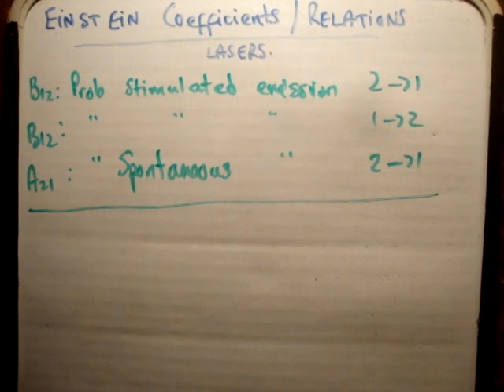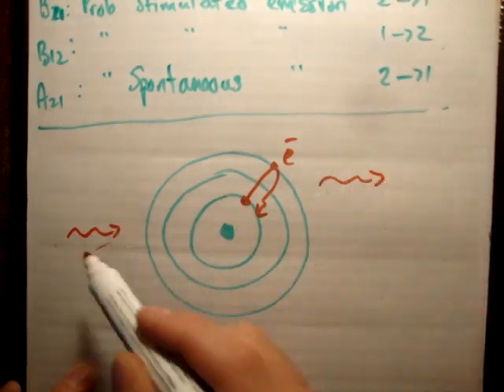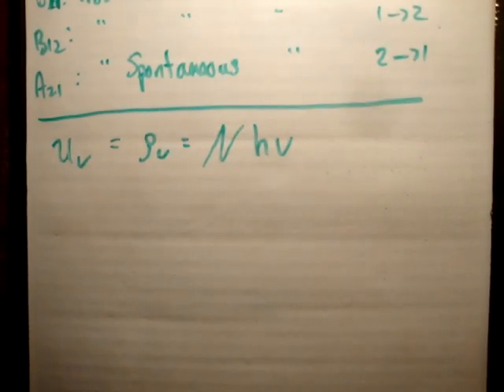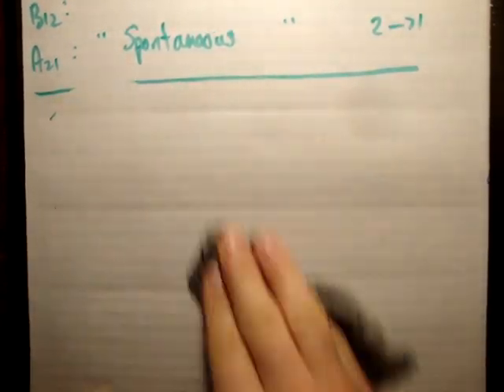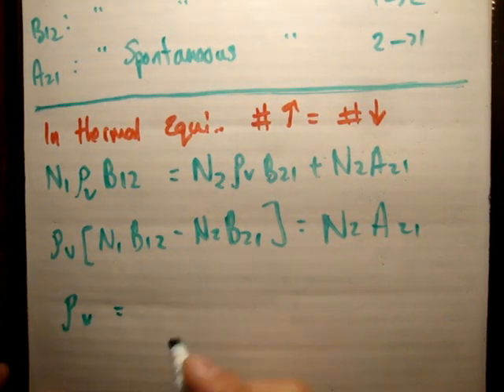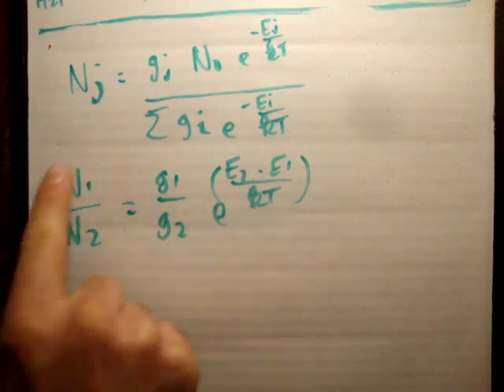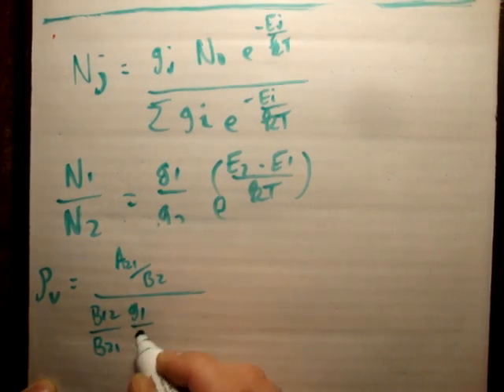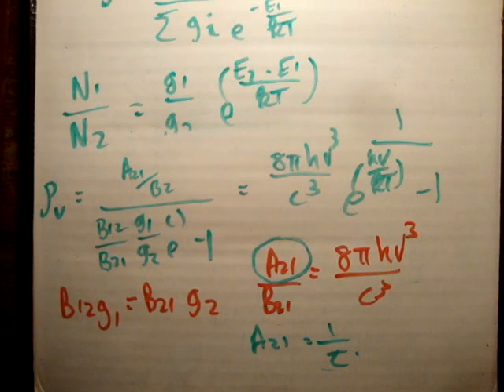Quantum Statistics 55 : Einstein Laser Coefficients Absorption and Emission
In this video I prove the einstein co-efficients which predicted or implied the laser which was discovered a few decades later.